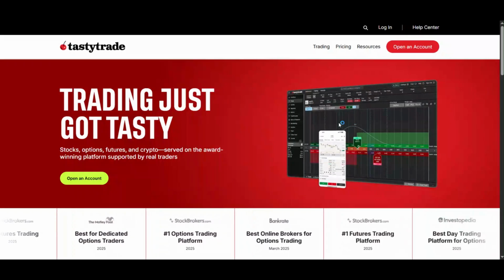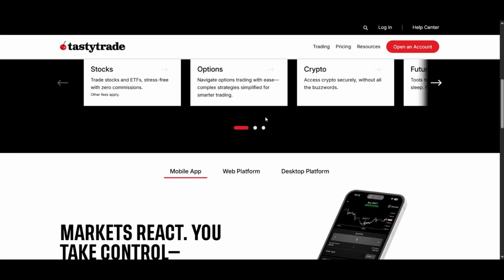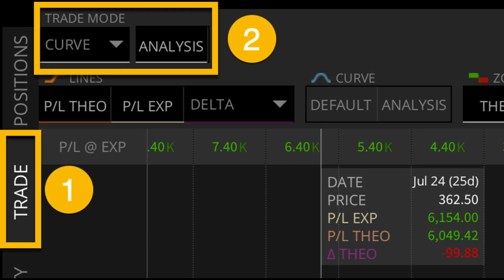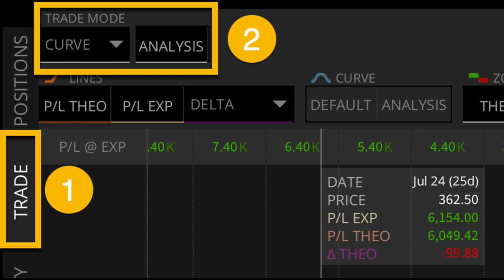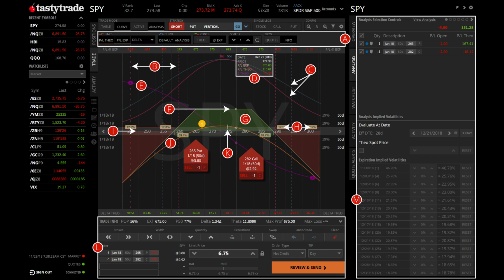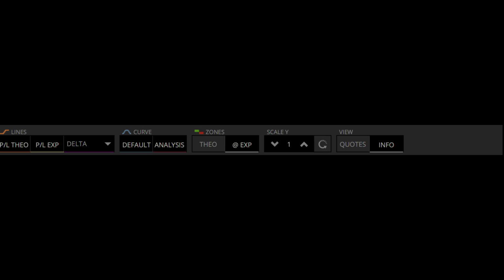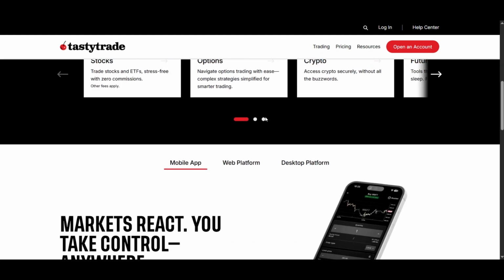How to Use the Analysis Tab on Tastytrade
In this video, I'll show you how to explore the analysis section in tastytrade. The method is very simple and clearly described in the video. By following all the steps in the video, you'll be able to easily learn how to explore the analysis section in tastytrade.